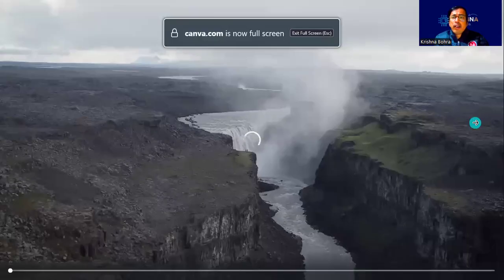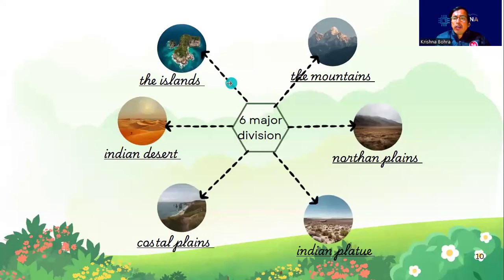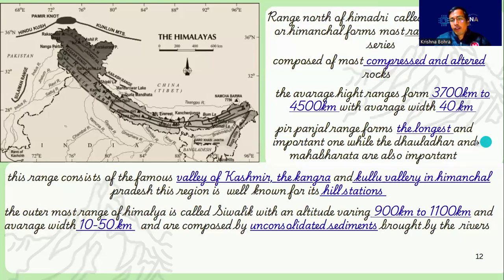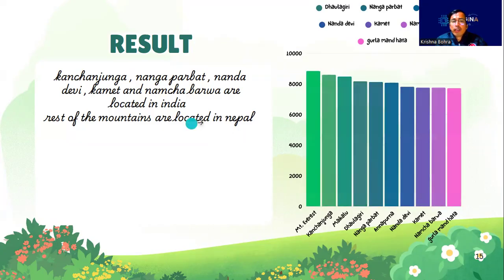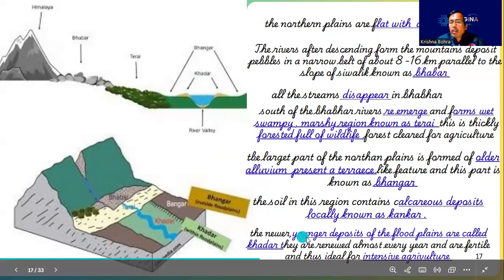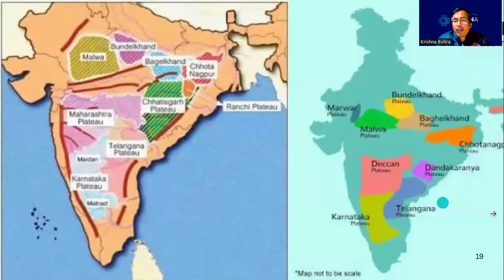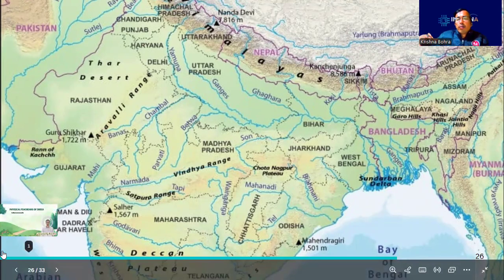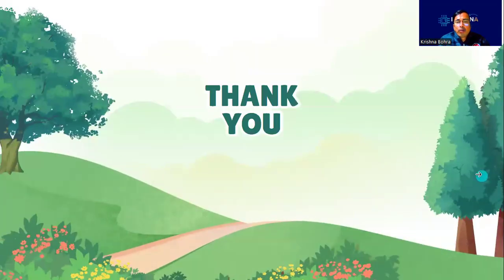physical features of India indian geogrophy himalya plain upsc cds nda ssc state psc#railway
this video comprihensively covers  covers indian all  physical features like mountains,plains,platue,himalya,desert,costline,islands
## YouTube Timestamps – Physical Features of India

```text
0:00 Introduction to Physical Features of India
0:22 Different physical features around us
0:34 Geological processes behind landforms
0:50 Weathering explained
1:44 Deposition explained
2:20 Plate tectonics introduction
2:53 Formation of Pangaea and Tethys Sea
3:21 Major and minor tectonic plates
4:23 Types of plate boundaries
5:37 Ring of Fire and tectonic activity
6:05 Formation of Himalayas
6:24 Physical divisions of India overview

6:47 Himalayas introduction
7:25 Formation of Himalayas by plate collision
8:13 Extent and width of Himalayas
9:14 Three longitudinal ranges of Himalayas
9:20 Himadri / Greater Himalaya
10:56 Himachal / Lesser Himalaya
12:39 Shivalik Range
13:29 Map explanation of Himalayan ranges
14:07 Duns and valleys
14:44 Regional divisions of Himalayas
16:23 Purvanchal Hills
16:45 Sedimentary rocks explained
17:34 Major Himalayan peaks

18:46 Northern Plains introduction
19:12 Alluvial soil and fertility
20:00 River deposition and river islands
20:28 Distributaries explained
21:37 Ganga Plains extent
22:00 Bhabar region
23:01 Terai region
23:34 Bhangar region
24:00 Khadar region

25:17 Peninsular Plateau introduction
25:37 Igneous, metamorphic and crystalline rocks
27:32 Central Highlands
30:04 Deccan Plateau
31:30 Meghalaya Plateau and hills
31:52 Western and Eastern Ghats
33:09 Orographic rainfall explained
33:54 Highest peaks of Western and Eastern Ghats
34:45 Black soil and Deccan Trap

35:17 Indian Desert
36:04 Sand dunes and Barchans

36:49 Coastal Plains
37:19 Konkan and Malabar Coast
37:34 Eastern coastal deltas
37:53 Chilika Lake

38:10 Islands of India
38:53 Andaman and Nicobar Islands
39:33 Lakshadweep Islands
39:48 Nine Degree Channel
40:53 Flora and fauna of islands
41:01 Barren Island volcano
41:32 Indira Point and Cellular Jail
42:12 Important facts about Lakshadweep

42:35 Conclusion and recap